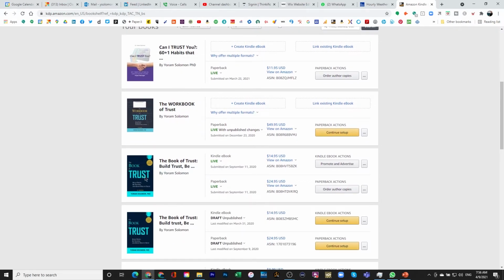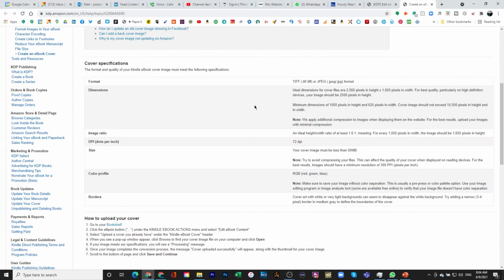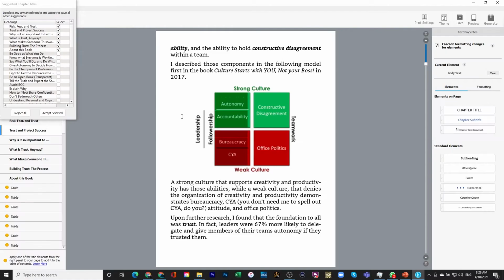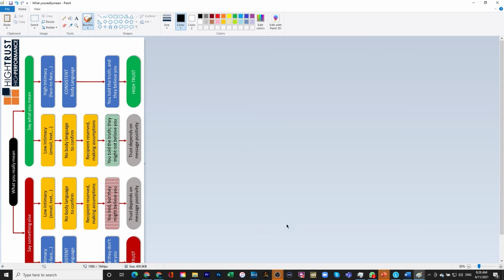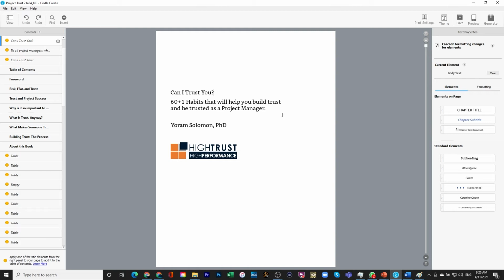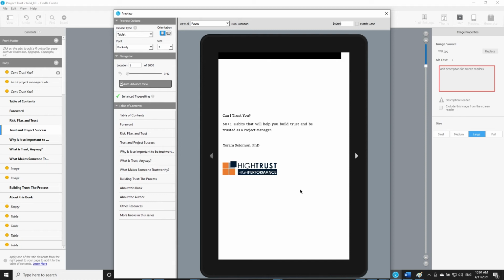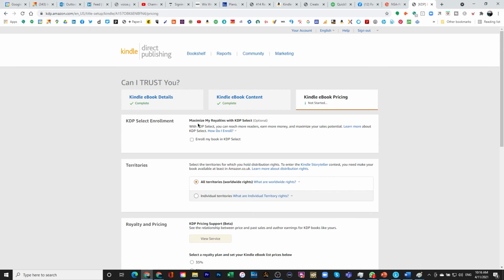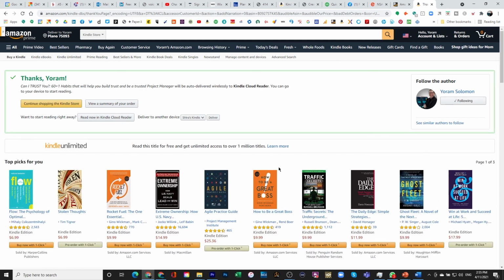Converting Paperback to Amazon Kindle eBook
Once you are done writing your book in Word and created a paperback version of it on Amazon KDP, here is how to convert it to a Kindle format using the Kindle Create app. It took me a total of 5 hours from the moment I started and until I purchased my own book and looked at it on my Kindle reader app on my iPad.

Outline:
0:00 Introduction
0:12 Setting up
3:41 Formatting and Uploading Cover
7:15 Formatting with Kindle Create
33:12 Uploading Manuscript
34:10 Previewing
35:37 Pricing
40:04 Book is published!